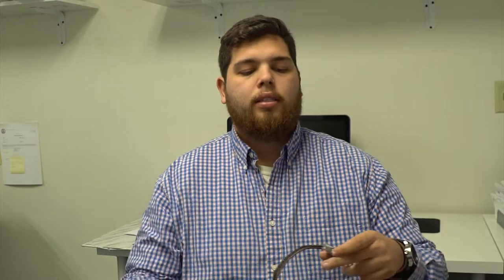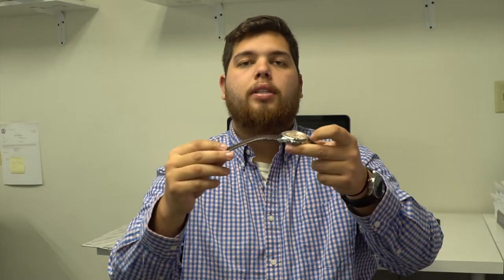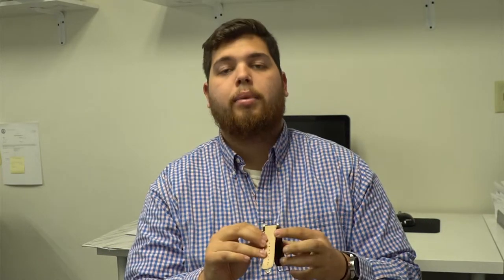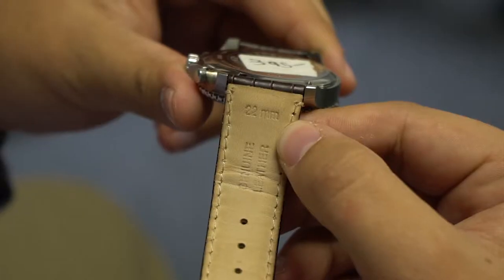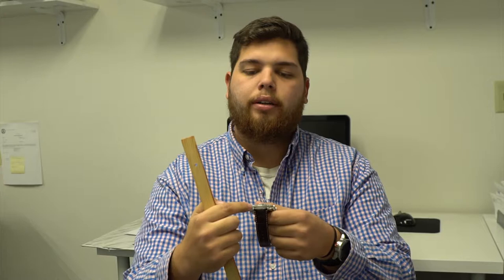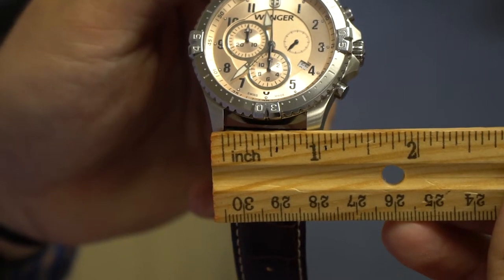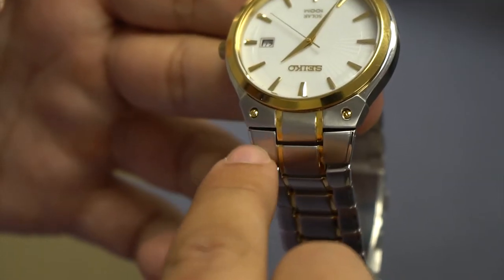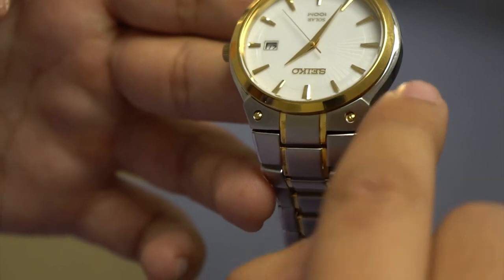How to Measure a Watch Band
In this video we will go through How to Measure your Watch Band. If your watch is integrated you will need to replace it with the original band or send it in to us for a custom made band to fit your watch.